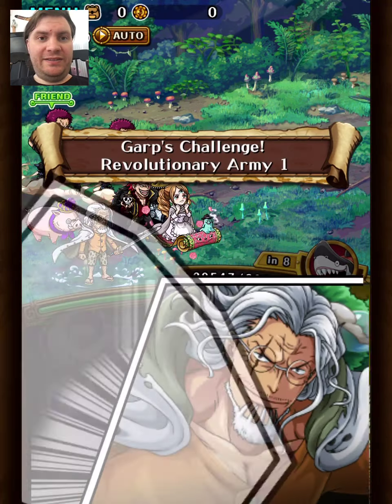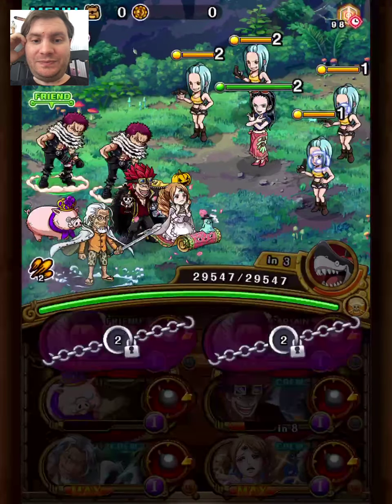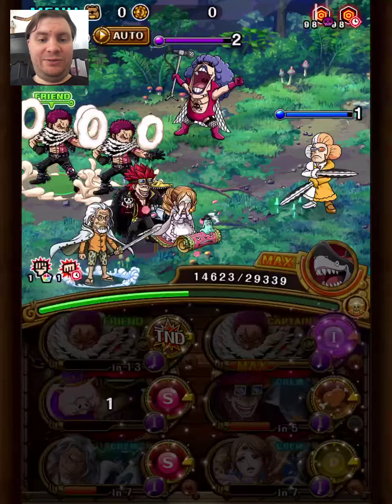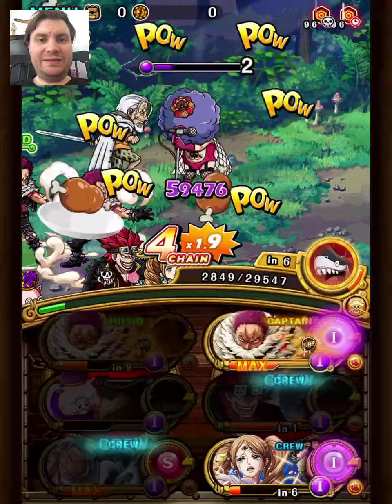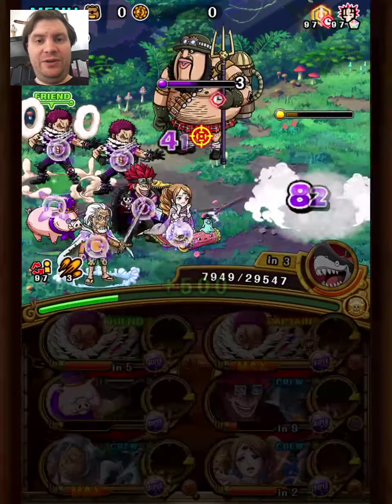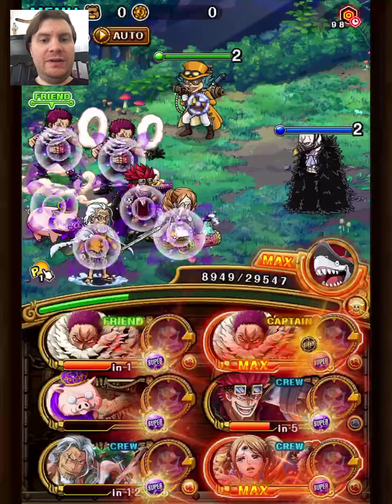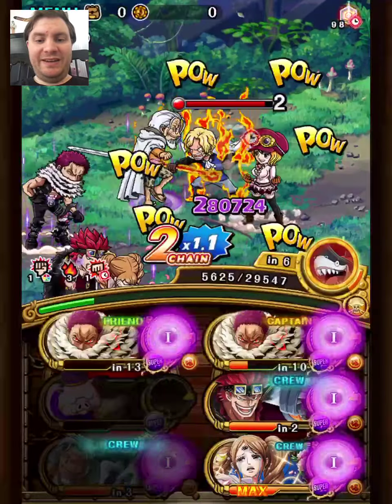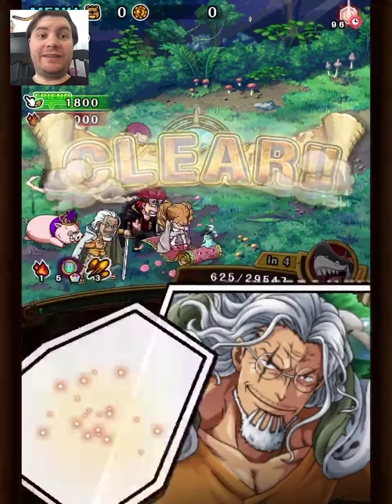Beat Revo 1 with ANY INT unit! OPTC Beat It With Any Unit #9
Kizuna Kid so versatile :)